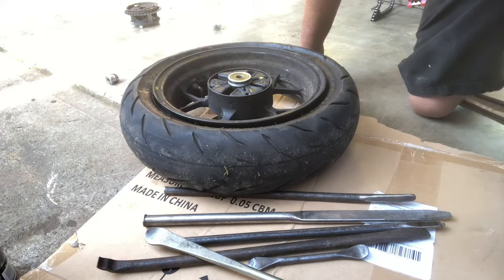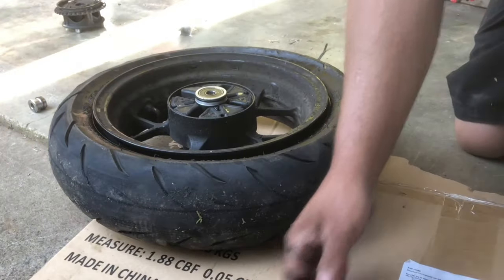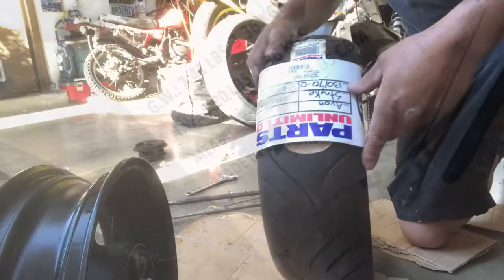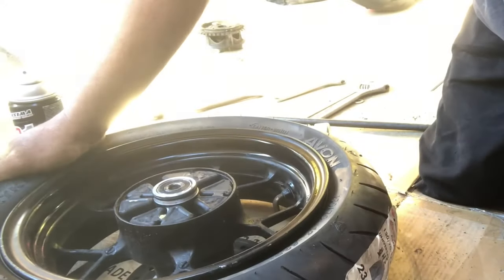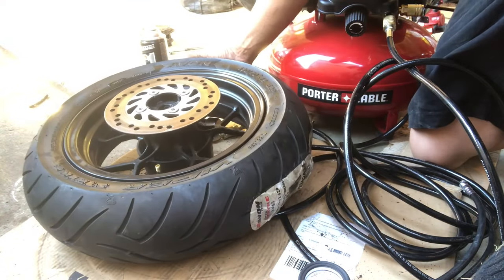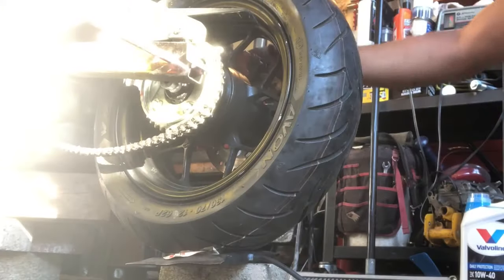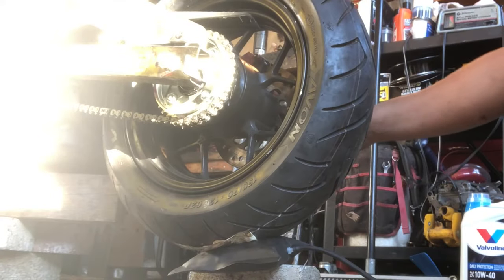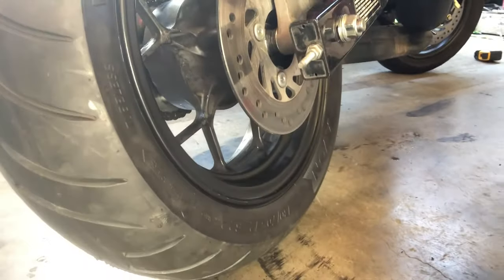HOW TO: Change a TUBELESS TIRE YOURSELF Complete Episode, DIY Motorcycle Tire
HOW TO: Change a TUBELESS TIRE YOURSELF From START To FINISH. Lots of TIPS and TECHNIQUES to INSTALL your tire on the motorcycle and make a tool to help break the tire bead. Complete Episode DIY Motorcycle Tire. This is how I change my own tires at home with basic tools. And a bonus tool I made that helps make it easy.
0:00 Break The bead
7:13 Tire Plugs
8:49 Install New Tire
17:35 Bonus Tip
19:14 Mount Tire On Motorcycle
29:29 Test The tire
30:52 Bead Breaker Tool Information